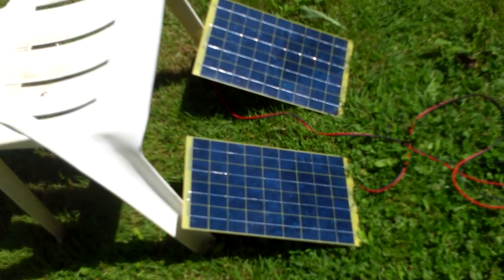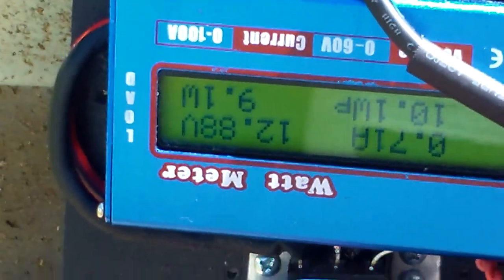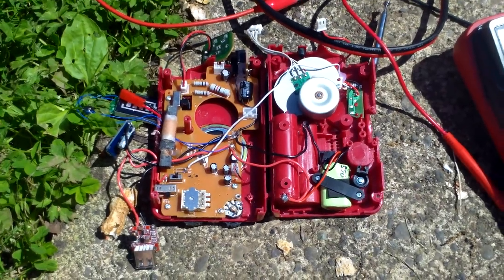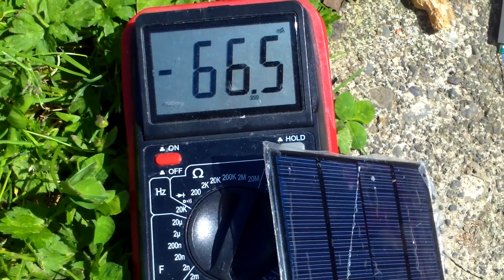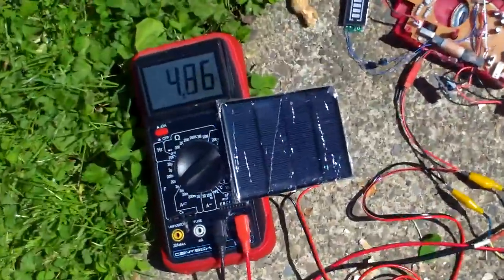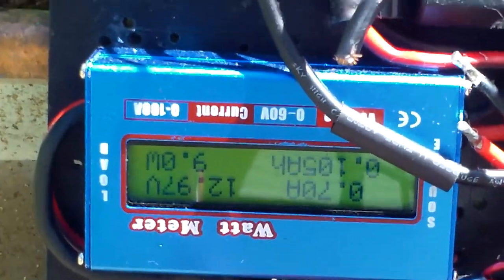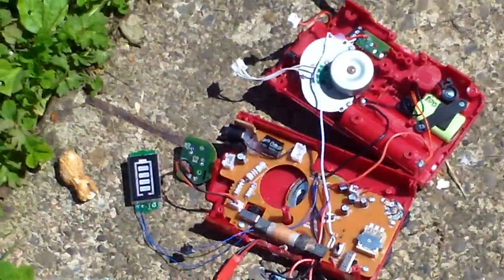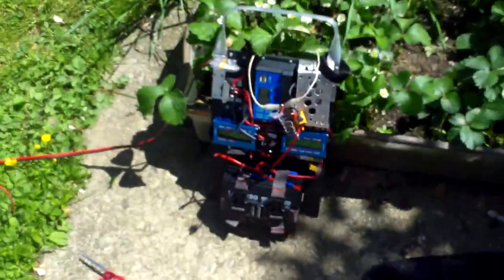Charging/Testing solar mobile power supplies for proof of concept (Weather X WR 182R)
Testing My solar power systems in actual sun light conditions .  I have My main larger mobile power system but I'm working on an Emergency Hand Crank flashlight/radio/USB charger thing that My Mother bought Me for My birthday (it's a Weather X WR 182R) .   I took it apart and added some stuff (DIY Hack video coming soon) , but I added a way to charge the hand crank flashlight off of a small solar panel and that's what I mainly wanted to test today and it was a success .     I ended up gathering 1.9 Watts in 13 minutes so that's pretty good .      Unfortunately My two 10 watt solar cells should have given Me 20 Watts but i was only getting 9 watts , I don't know why , I'll have to do more testing to find out why , but Hey 9 watts per hour is better than nothing at least lol .